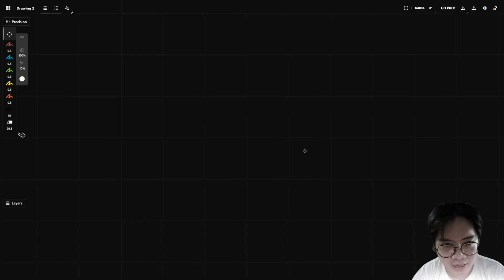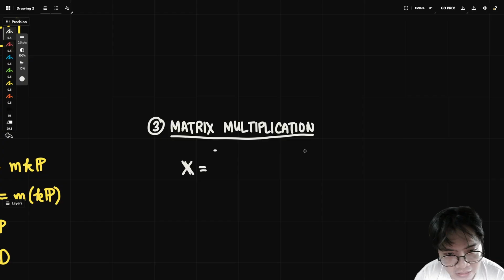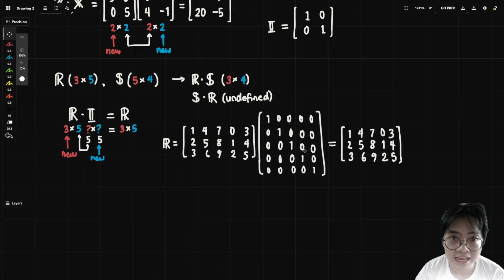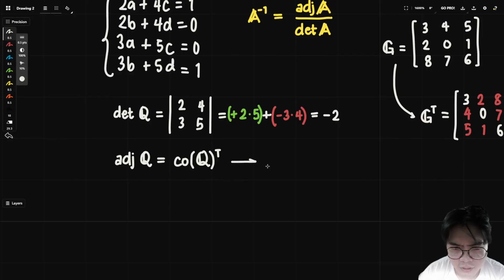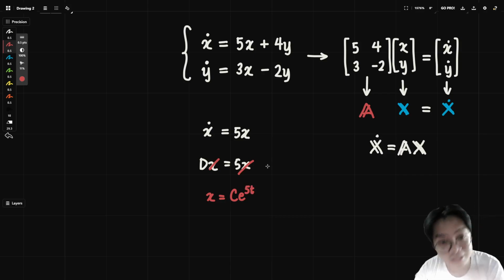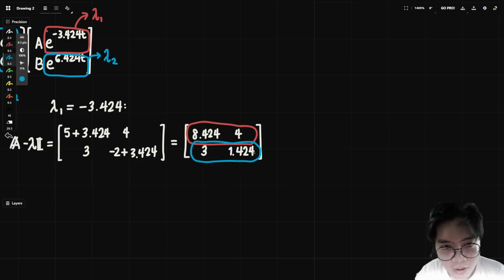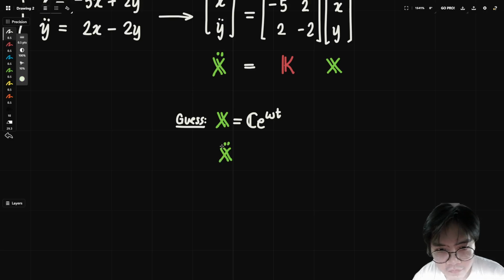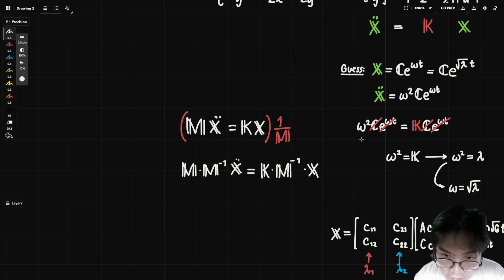VIBEENG Brief overview of matrix operations, eigenvalues, and eigenvectors